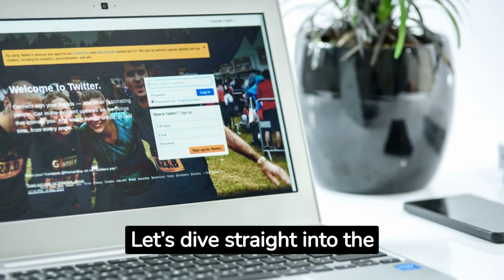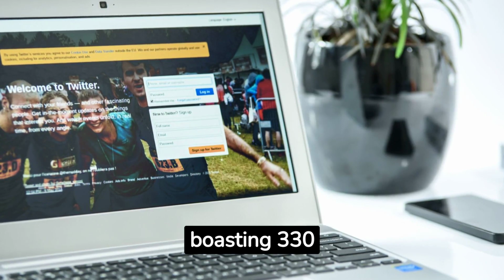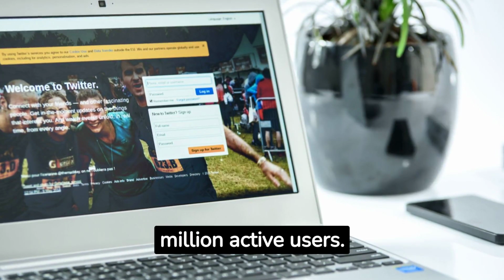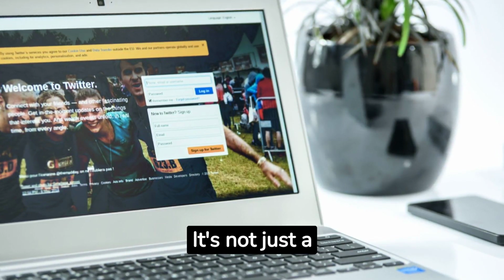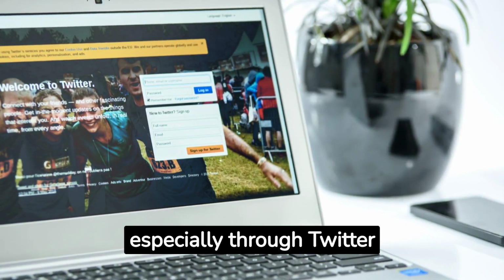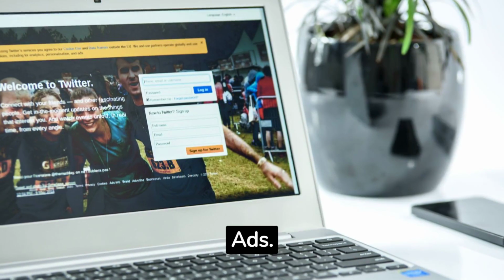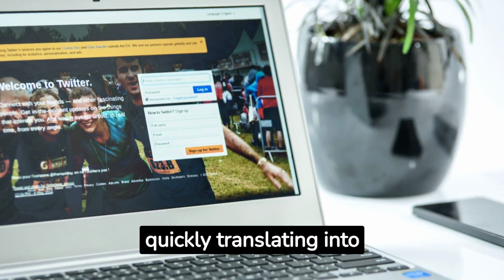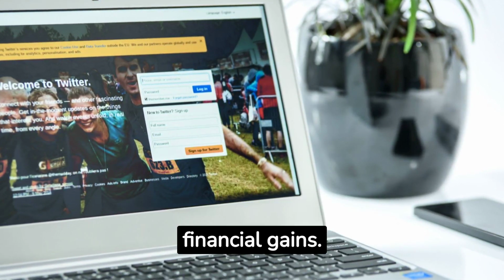🚀Revenue RETWEETS → How To EARN MONEY From Twitter Ads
Unearth the potential of "🚀Revenue RETWEETS → How To EARN MONEY From Twitter Ads"! 🎥 Dive in, optimize your campaigns, and start monetizing your Twitter reach today! 💰🔥

Step into 2023 with the Digital Earnings Expert as we delve into an ocean of opportunities beyond X (formerly Twitter) 💫🚀! Uncover how to make a splash off diverse platforms, turning your digital hustle into a monetization marvel! 🎥💰 Explore the realms of TikTok, Pinterest, and Facebook advertising, each avenue brimming with potential to skyrocket your online earnings! 📈💸 Engage with ChatGPT to fine-tune your ad strategies, making every campaign a narrative that resonates and converts! 🗨️🔄 Dive into Upwork to pool in freelance ad maestros or leap into the 3D advertising era, adding a new dimension to your campaigns that sets you a class apart! 🖥️🌐 Whether it's mastering the retweet game on X or pioneering engagement strategies across platforms, it's about crafting a digital empire where every click leads to a cha-ching! 💲🎯 Hit play and let's navigate the digital earnings spectrum, transforming every interaction into a step towards financial affluence! 🎥🚀 Your journey from tweets to treasure commences here! 🌟💫

If you're stitching a pattern for online growth and have threaded through every word here, drop a 🧵 emoji in the comments. That’s my clue to recognize the true digital weavers!